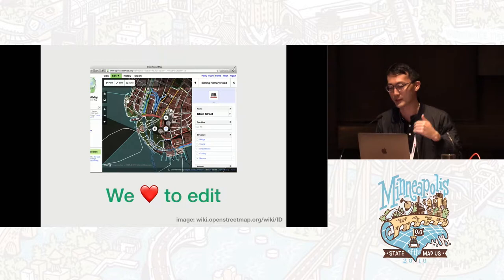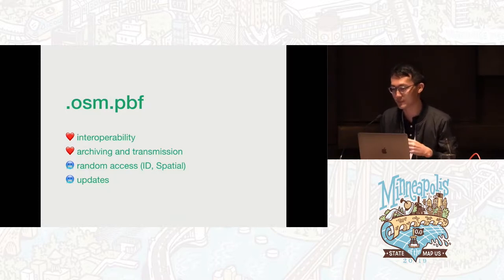OSM Express a spatial file format for the planet - Brandon Liu